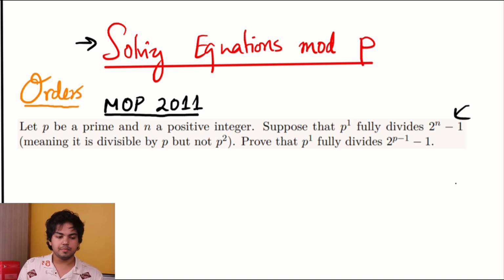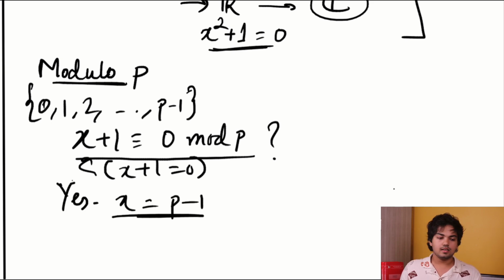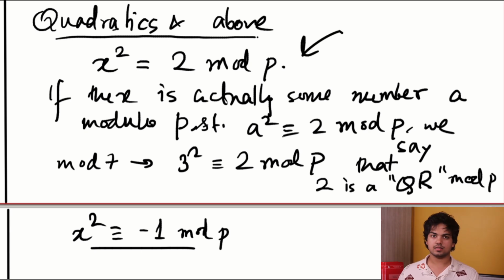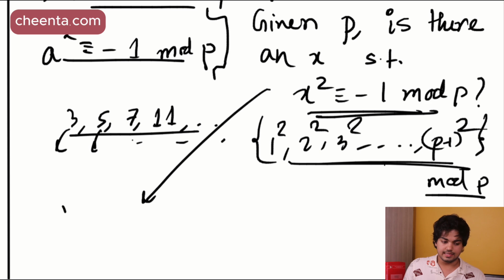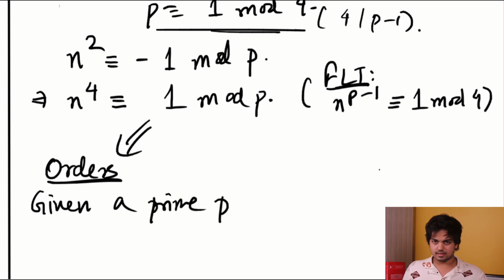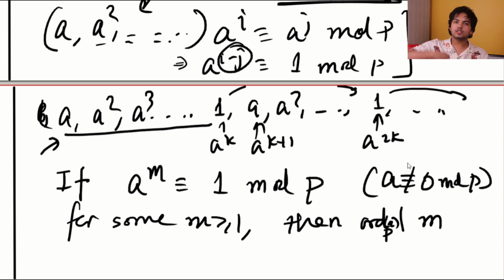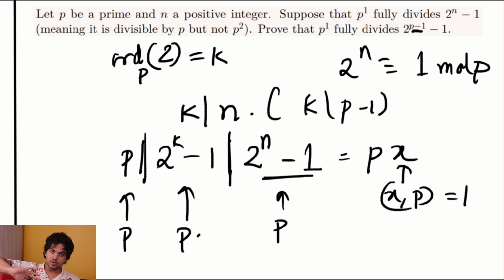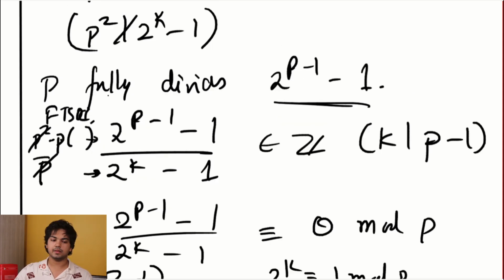Beauty of Numbers Ep. 10 | Diophantine Equation | Orders | cheenta.com